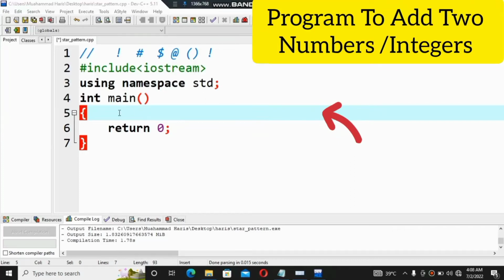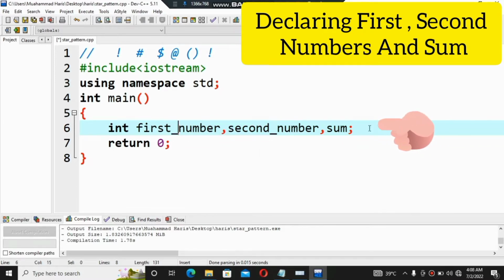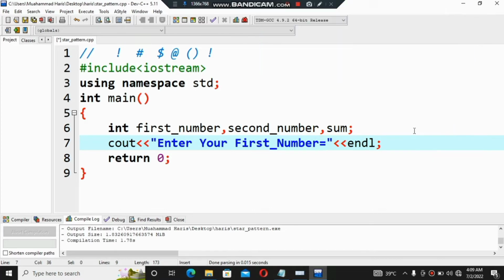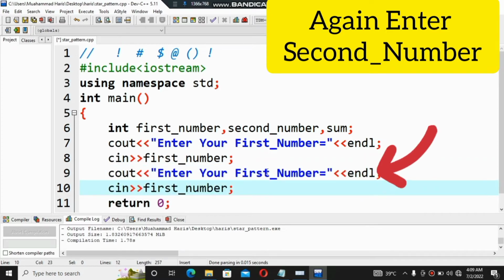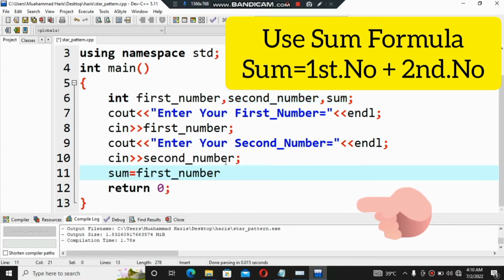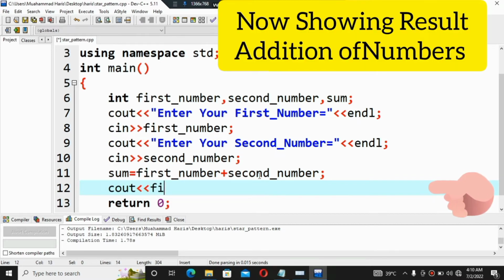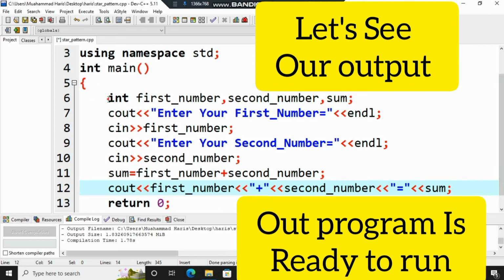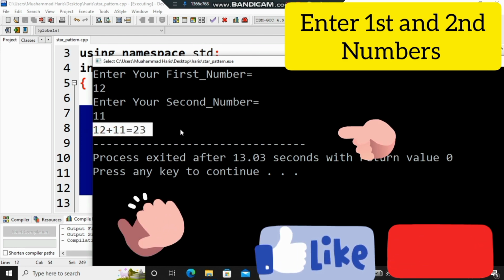Addition | Subtraction| Multiplication| Division All C and C++ programs With Step by Step Explain